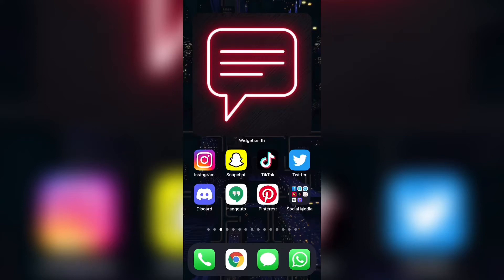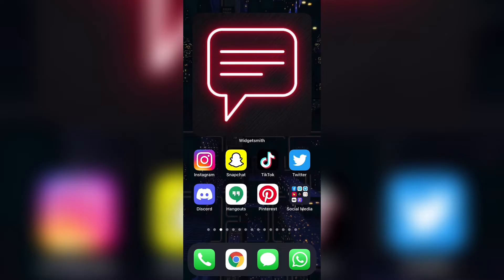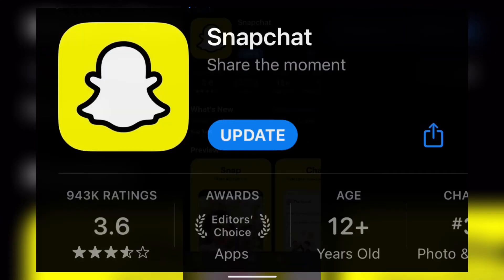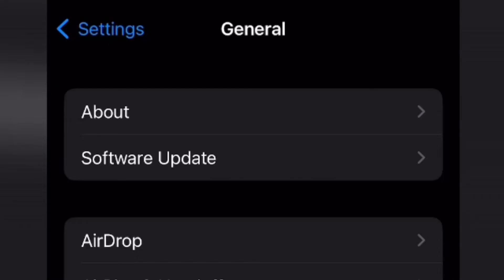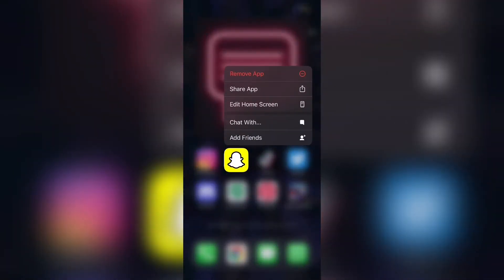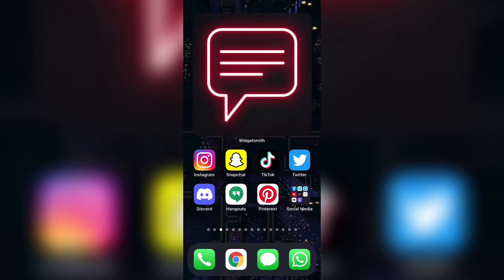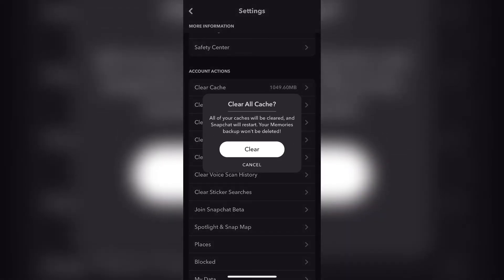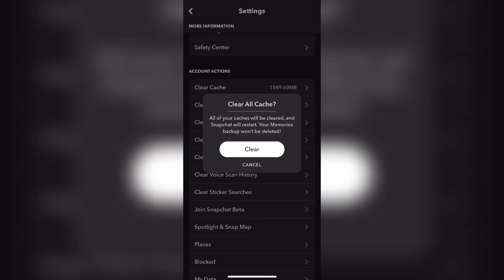How to Fix Snapchat Crashing! | Snapchat Not Working Solutions (2026)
Hey everyone! In this video, I am going to be showing you all how you can fix Snapchat crashing! Many people may encounter several different errors while using the Snapchat app, which can include things like snaps not loading, Snapchat not opening, the app lagging too much, snaps taking too long to send, or the app simply not working and crashing. Whatever issue you are facing with the Snapchat app, there are multiple ways that you can fix them. The steps and methods that are shown in the video work both on iOS and Android, so they will work on your iPhone as well as on your Android device. If you have any questions, please comment them down below and I will make sure to answer them as soon as I can!

⬇️MAKE SOME MONEY!⬇️

Code: 3R3CY.

Code: cvijsvj

Summary/Background Information:
Oftentimes, people might come across several different issues with the Snapchat app. Whether Snapchat is crashing or there is a Snapchat crash issue, the app is not opening, the app is freezing, or Snapchat is simply not working, there are multiple different solutions to these issues. These solutions work both on iPhone and on Android devices. If Snapchat keeps crashing, the solutions in the video will fix it!